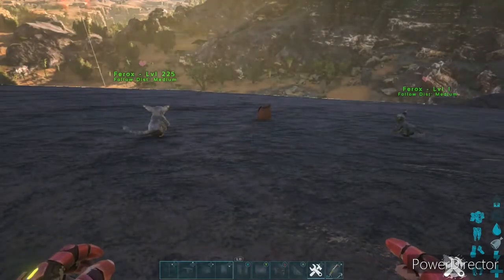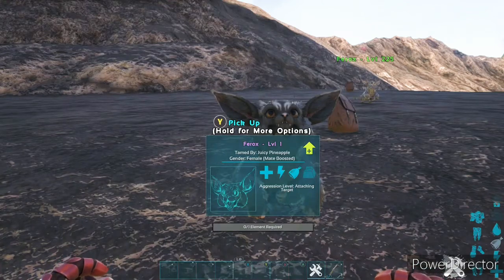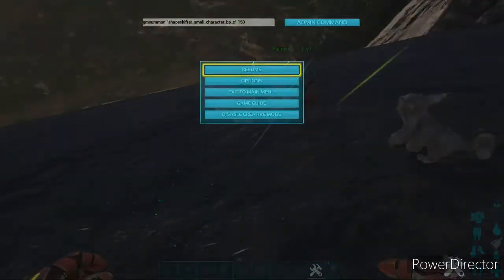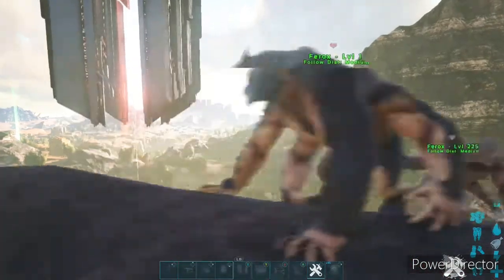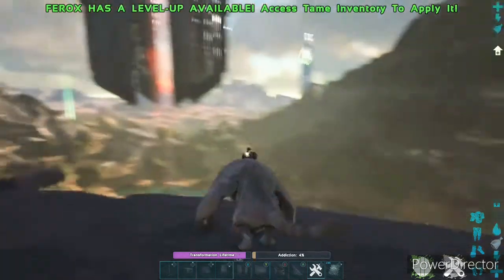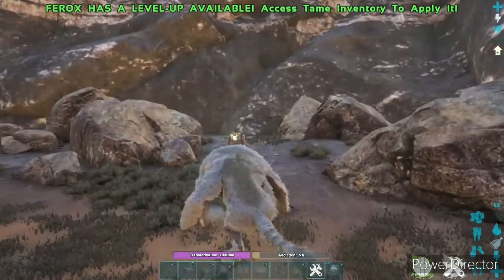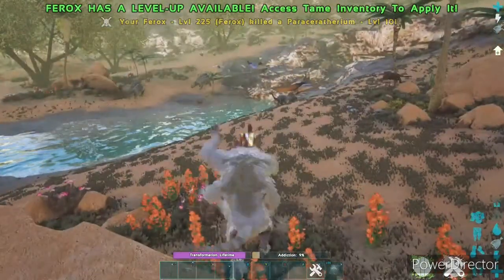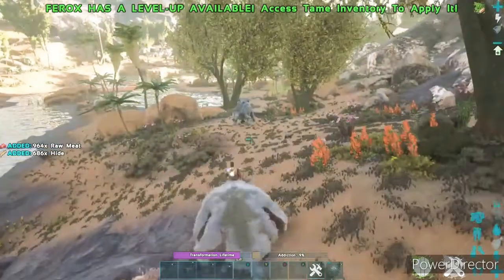FEROX!!! THIS THING IS A BEAST!!! Ark Dino Review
This video is the first of a brand new series, where we will be reviewing creatures in Ark Survival Evolved. These videos will show you what various creatures can do and why you should tame them. This video- episode one- is focused on the Ferox, a brand new creature that came with Ark: Genesis Part 1.